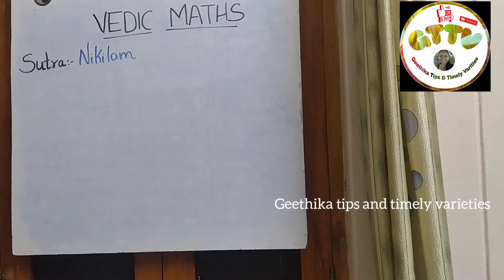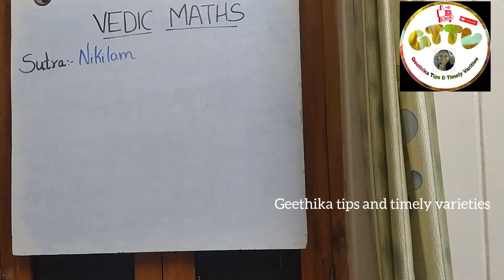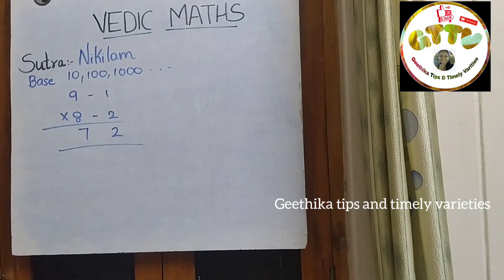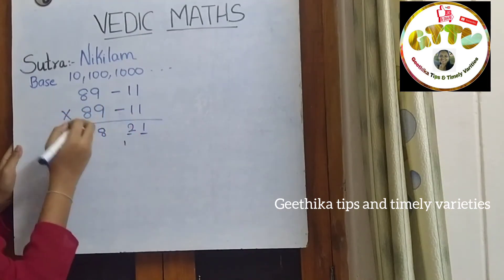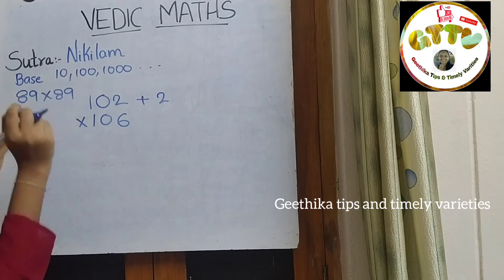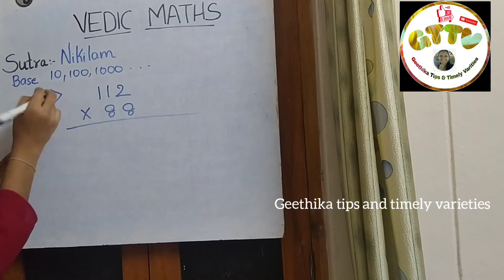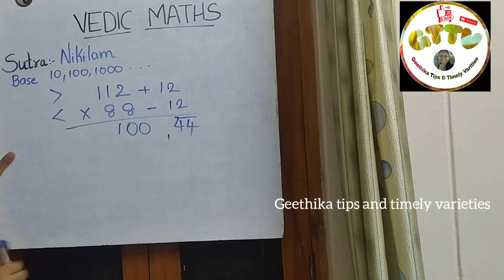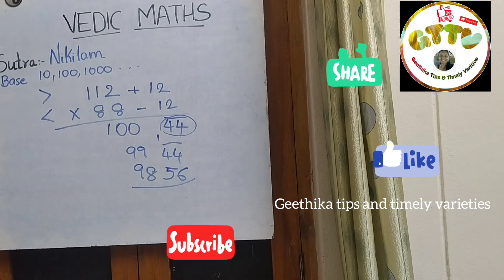Vedic Mathematics|quick & easy solving of multiplication|Nikilam||multiplication just 2 sec||trick4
Vedic Mathematics||easy multipilication||quick and easy solving of multiplication||Nikilam ||multiplication just in 2 seconds||trick4

vaastu for beginners